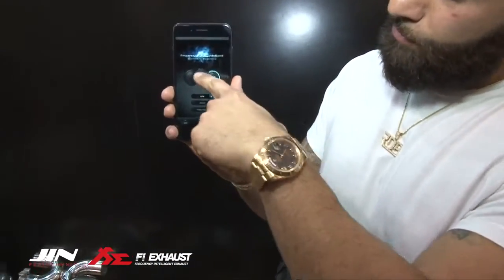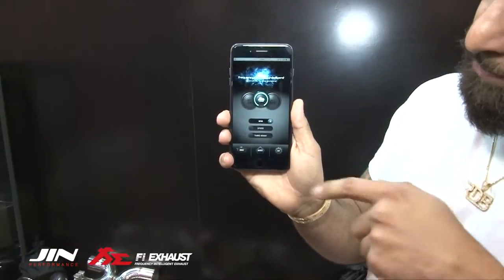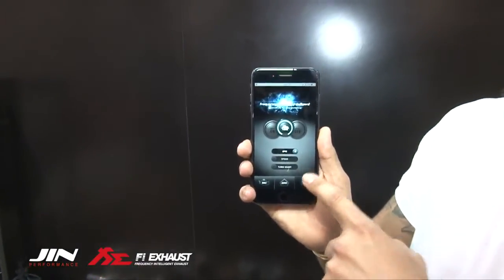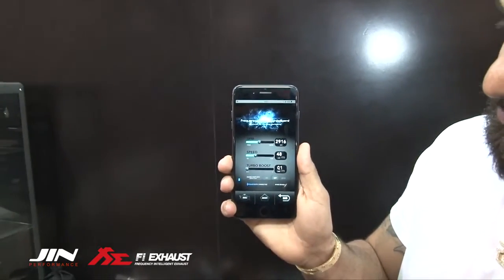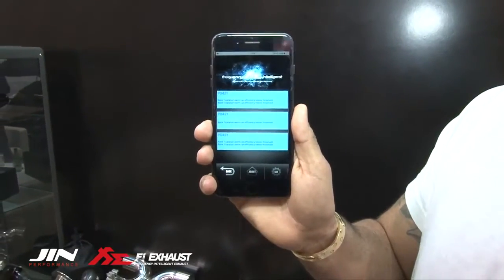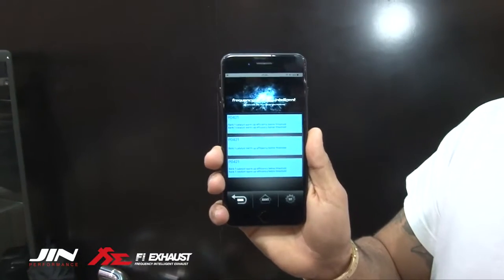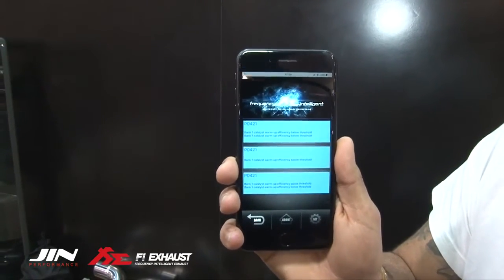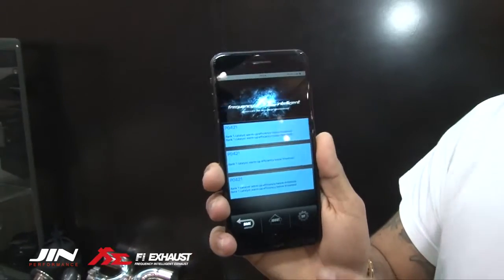RDBLA INTERVIEW for Fi Exhaust APP & Remote Controller Intelligent System.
Many Thanks to RDBLA VIK  interview for Fi Exhaust Next generations  system.

New Fi Remote Controller designed by Fi design Team

Fi APP include Auto /On/Off , for valve control.
Also, you can use RPM/SPEED/TURBO BOOST setting

New System will be available 2017 Q1